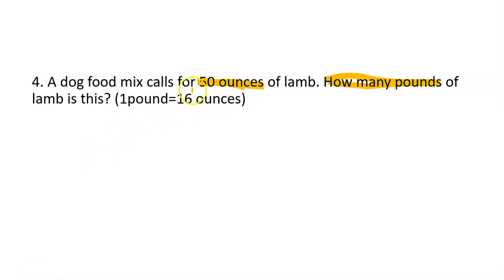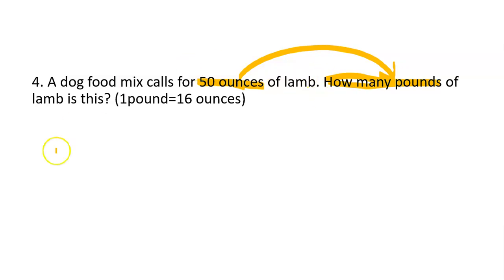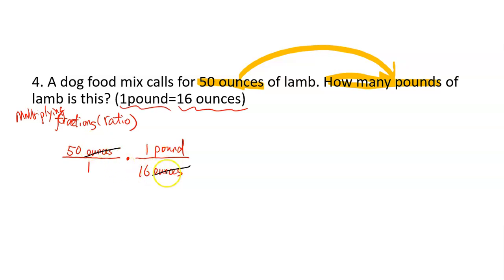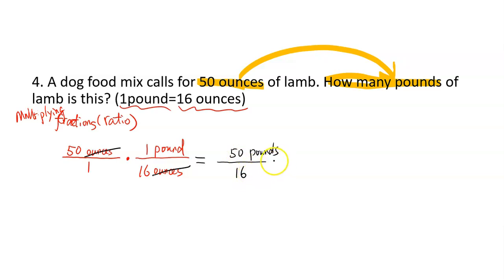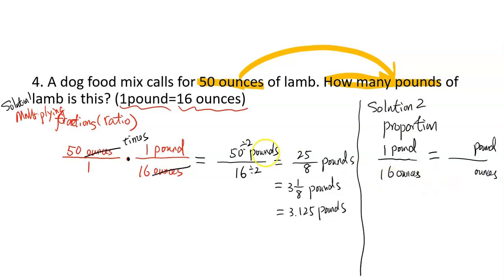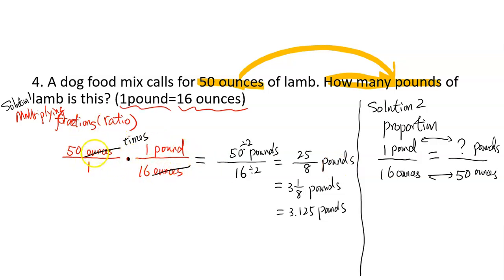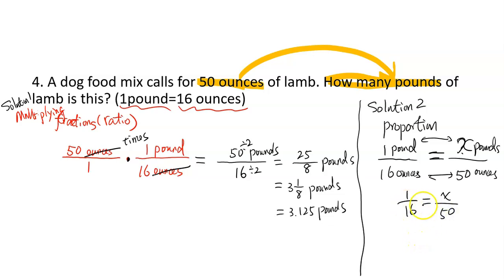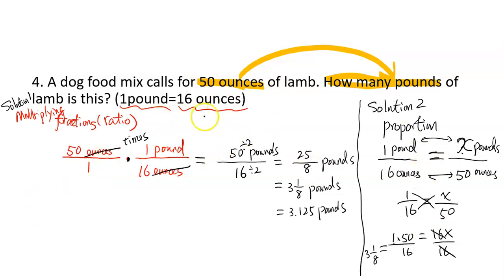Convert Ounces to Pounds FP